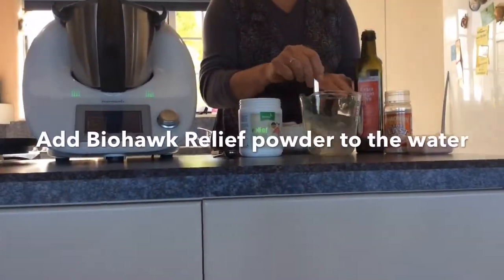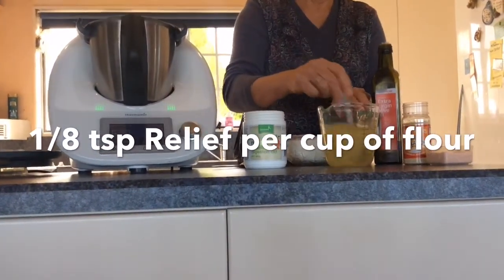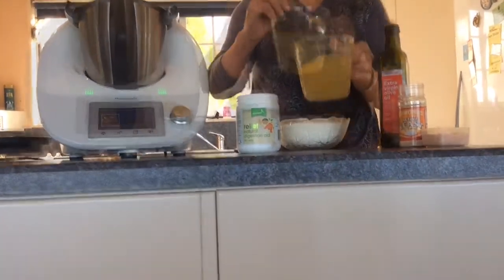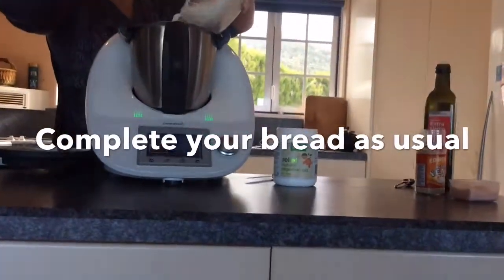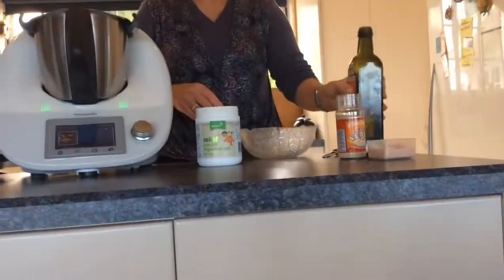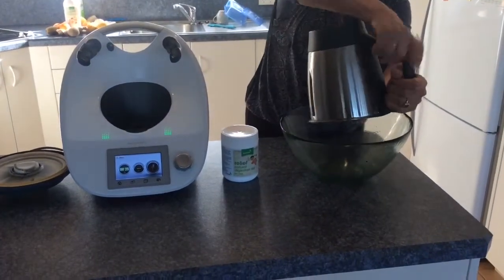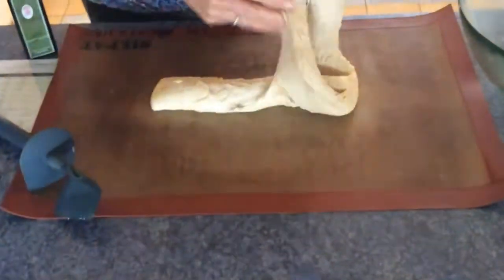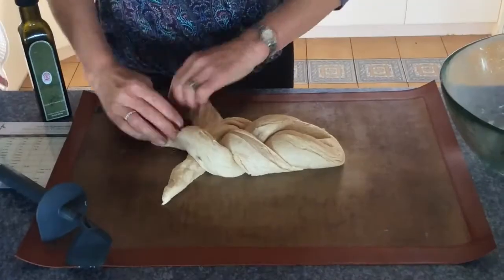Biohawk Program - Making bread with Biohawk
This video is apart of a library of teaching material for people on the Biohawk program. It shows how to use Biohawk enzymes in the bread recipe to reduce gluten and make wheat bread safe for people with a gluten intolerance. Cooked bread can't be treated with Biohawk enzymes, but you can make wheat bread safe for everyone if you make it yourself using Biohawk Relief, Bakeaid or Digest Easy as shown in this tutorial.